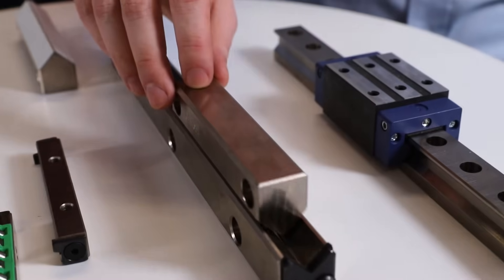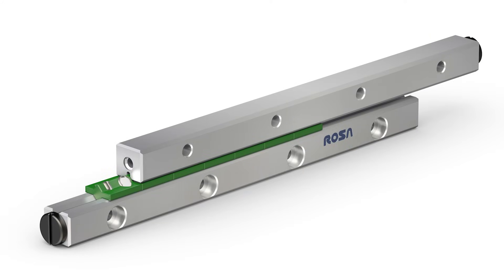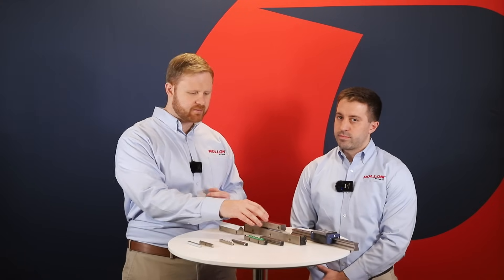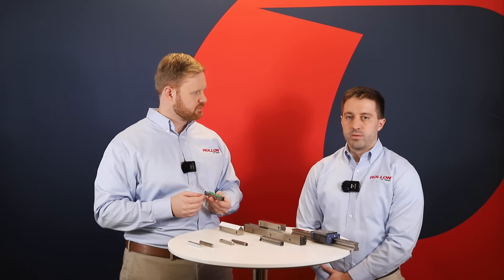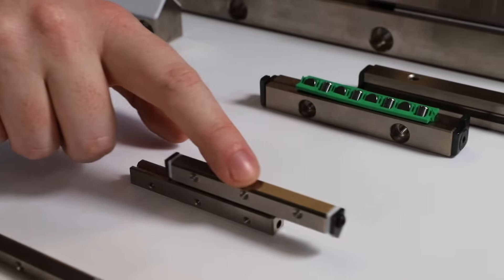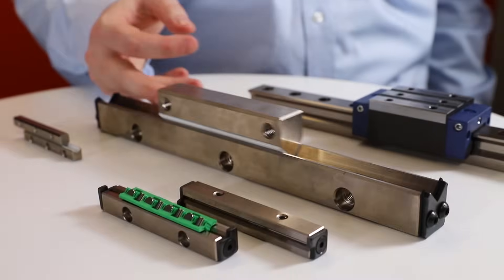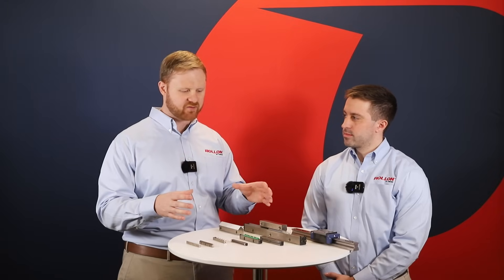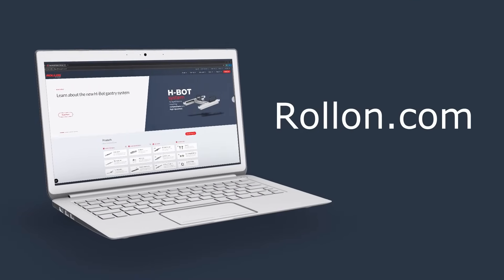Rosa Sistemi Linear Guides Explained | Rollon Tech Talk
In this episode, we break down the differences between needle roller, cross roller, and traditional recirculating ball guides. Discover how Rosa Sistemi rails deliver superior rigidity, load capacity, and precision.

 Perfect for:
 – High-precision machine tools
 – Medical and optical equipment
 – Printing and grinding machinery

 Learn how to choose the right guide for your application.

to learn more or speak with our engineers.